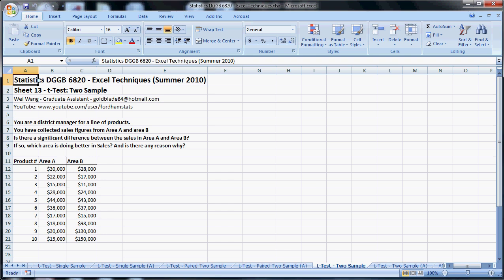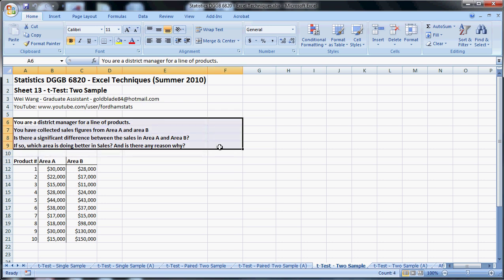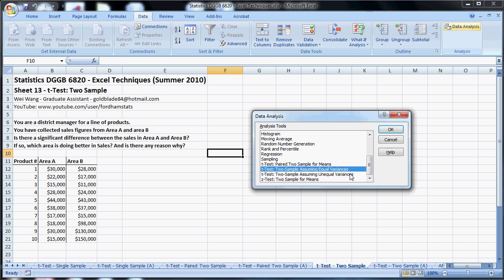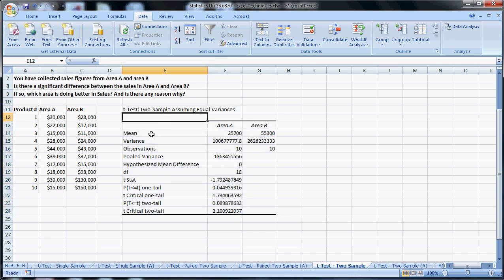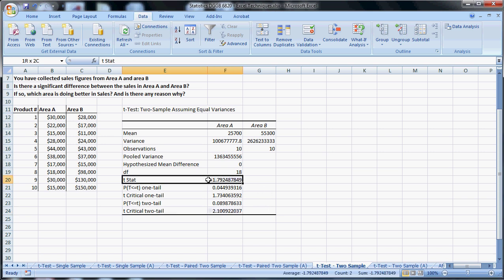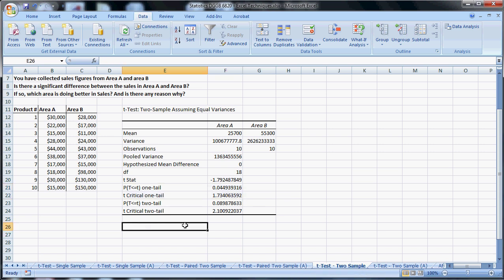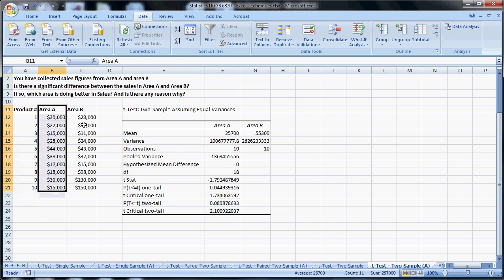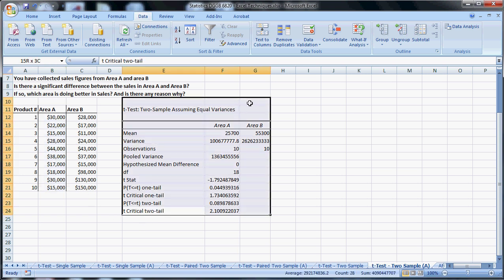Excel Techniques - 09 - t-Test - Two Sample.avi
Excel Techniques for Statistics DGGB 6820 - Summer 2010

t-Test: Two Sample, regular two sample t-Test of two different samples.

(Please be aware that the audio is a little out of sync)